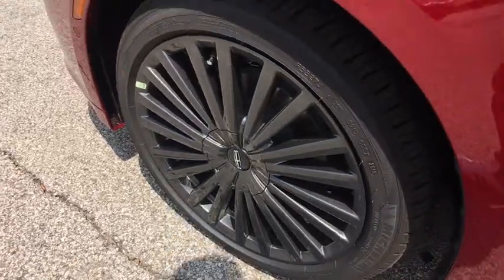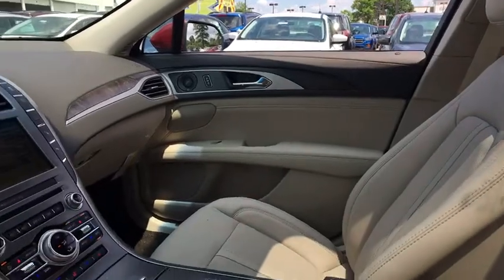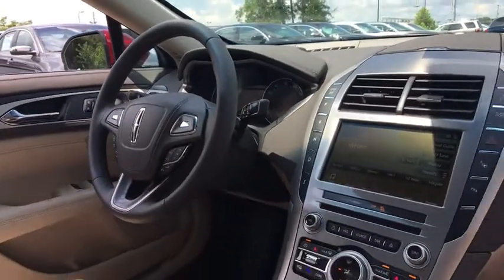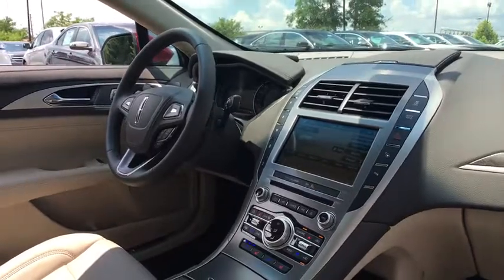2018 Lincoln MKZ Louisville, Lexington, Elizabethtown, KY New Albany, IN Jeffersonville, IN 10L1630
Ruby Red N 2018 Lincoln MKZ available at Oxmoor Ford in Louisville, Kentucky. Servicing the Lexington, Elizabethtown, KY New Albany, IN Jeffersonville, IN area.

Oxmoor Ford
100 Oxmoor Ln

2018 Lincoln MKZ Ruby Red Factory MSRP: $45,605 $3,250 off MSRP! Reserve New Price! 31/21 Highway/City MPG Price includes: $500 - Military Appreciation Bonus Cash. Exp. 01/02/2019, $750 - Competitive Conquest Bonus Cash. Exp. 07/31/2018, $500 - Owner Loyalty. Exp. 07/31/2018, $500 - Bonus Customer Cash. Exp. 10/01/2018, $1,000 - Retail Premium Bonus Customer Cash. Exp. 10/01/2018